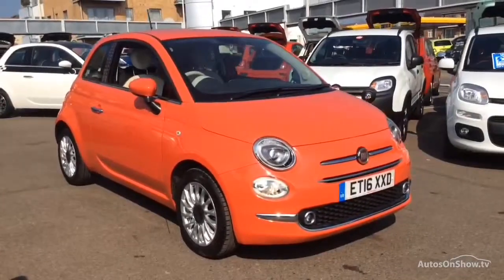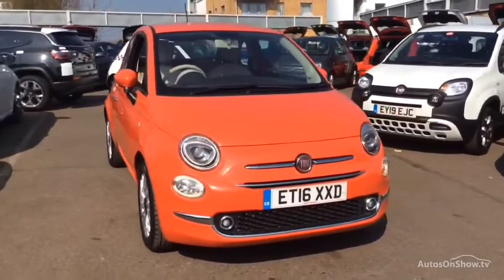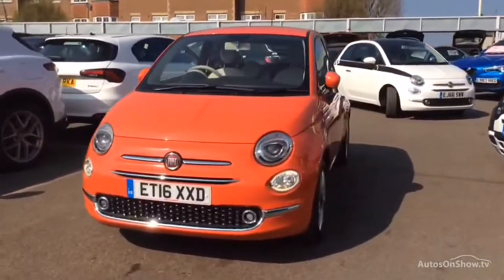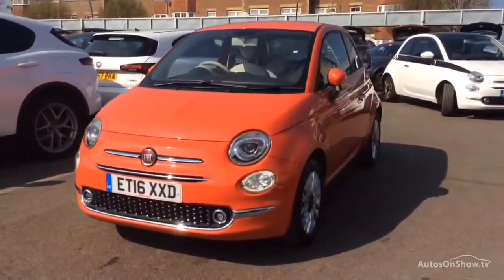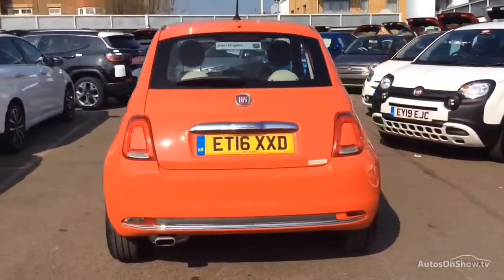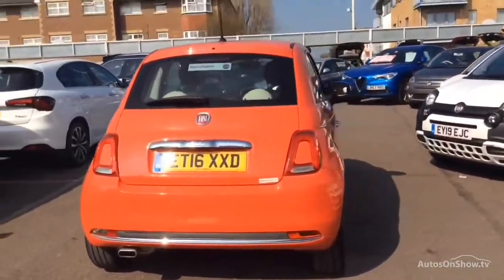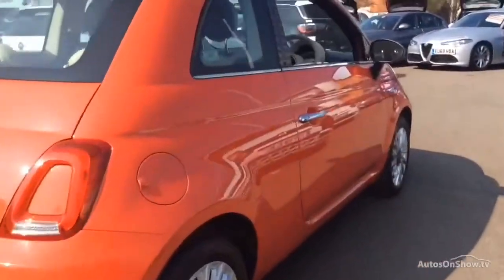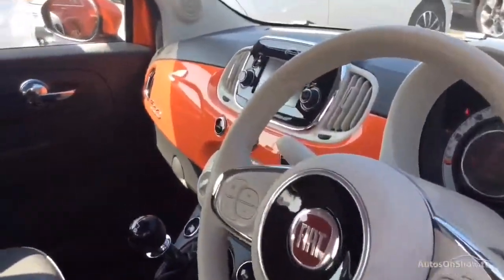FIAT 500 LOUNGE PINK 2016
2016 FIAT 500 LOUNGE HATCHBACK PETROL, in PINK